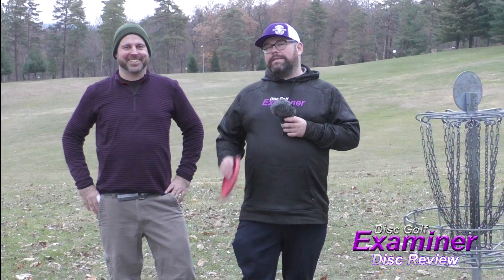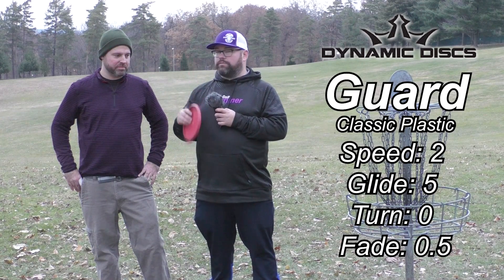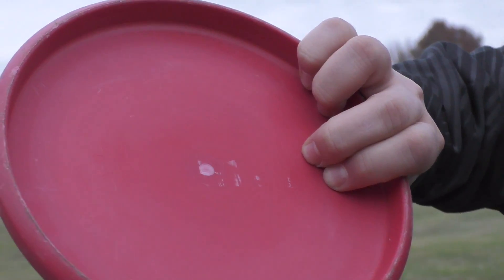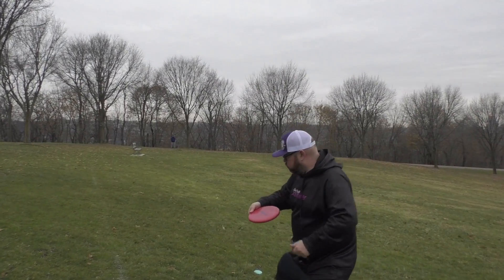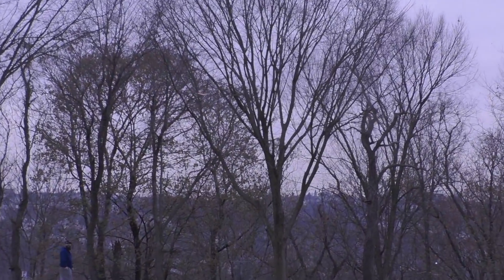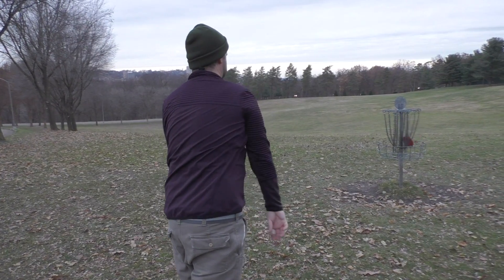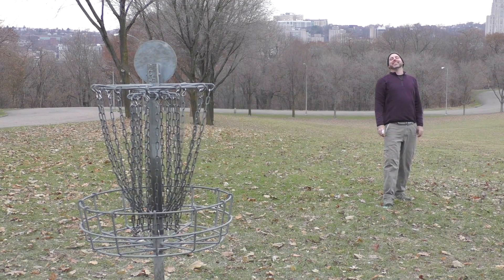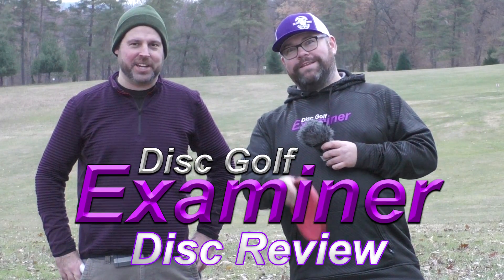GET EXTRA DISTANCE! Dynamic Discs Guard Review - Classic Plastic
Our featured disc is the Dynamic Discs Guard in Classic Plastic. The Guard is a straight flying putter with great glide, for long putts and even longer drives and upshots!

Flight Numbers:
Speed: 2 Glide: 5 Turn: 0 Fade: 0.5

Brian Keegan and Joe Kolenda are our hosts for a look into how this disc flies and putts.

Also thanks to Dan Ziober for playing catch with us for this review.